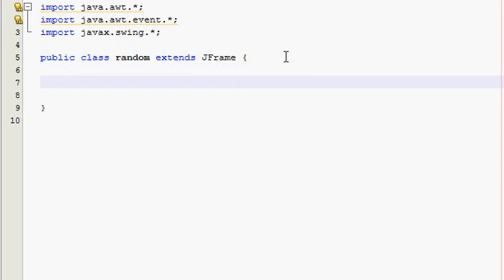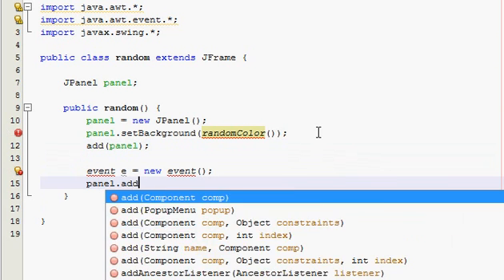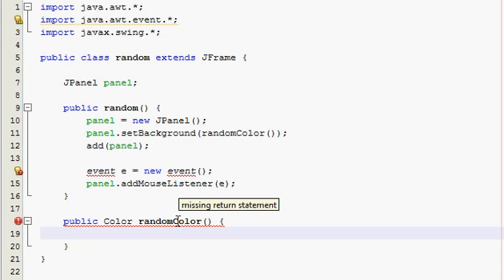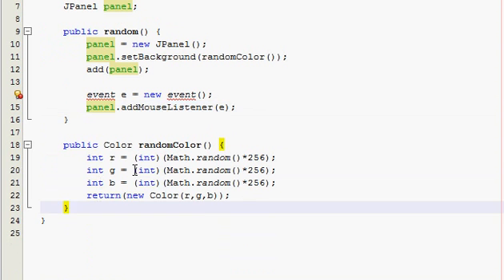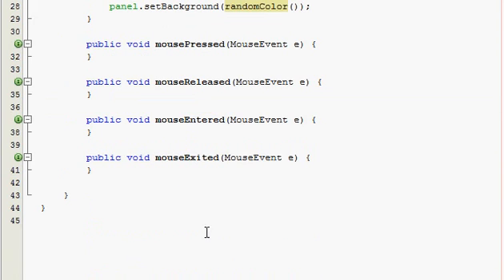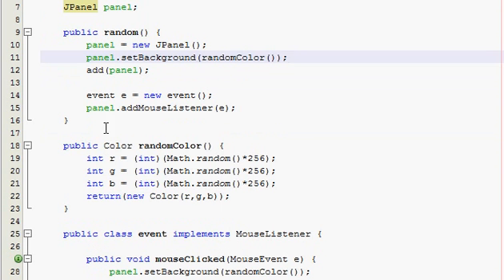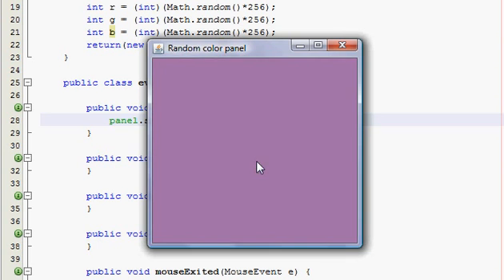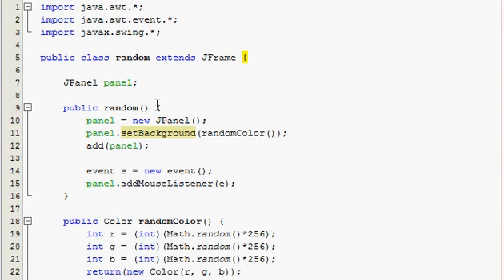Java GUI Tutorial 17 - Random color panel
Watch how this magical panel changes colors when you click on it!